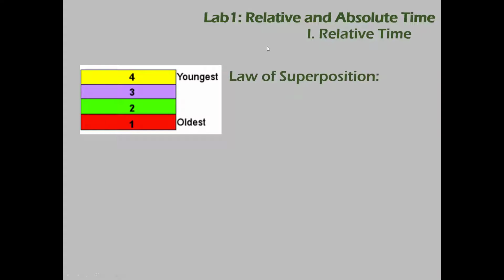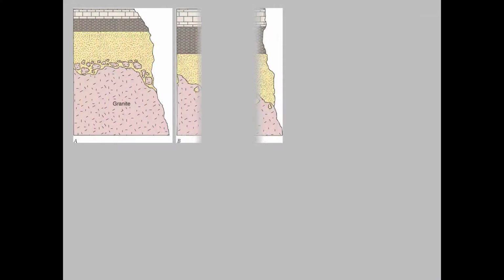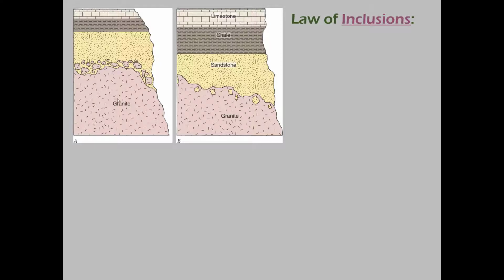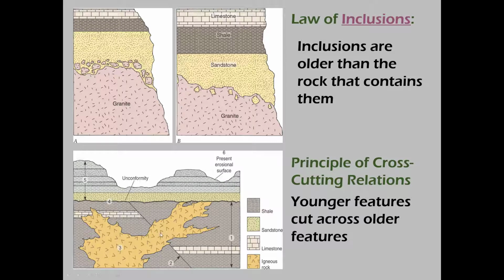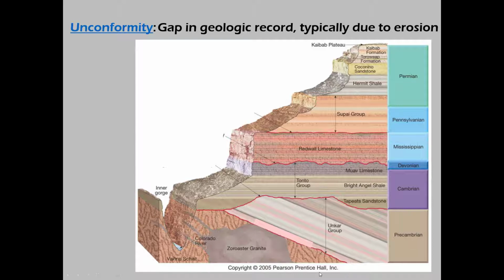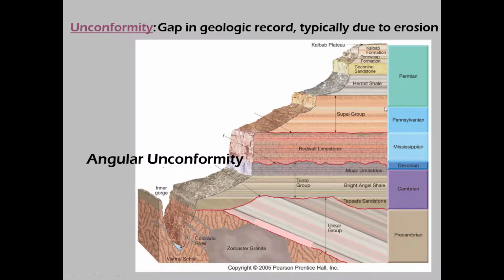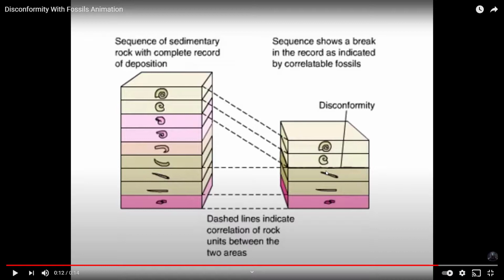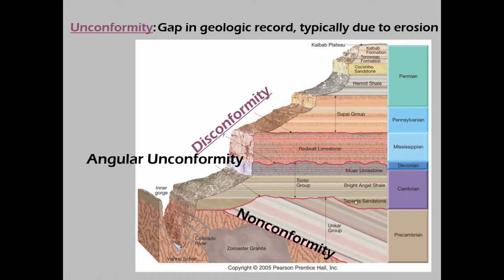Intro to Relative Dating